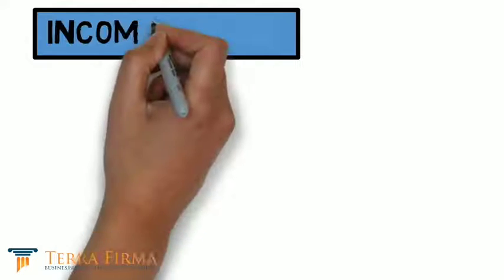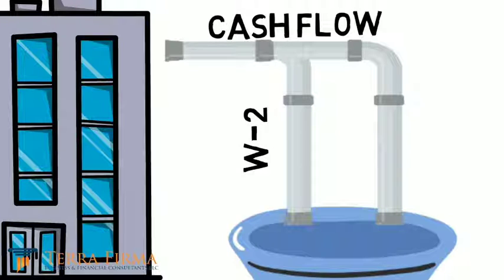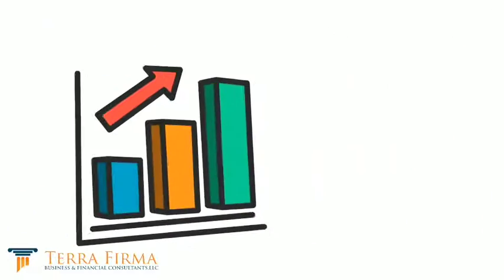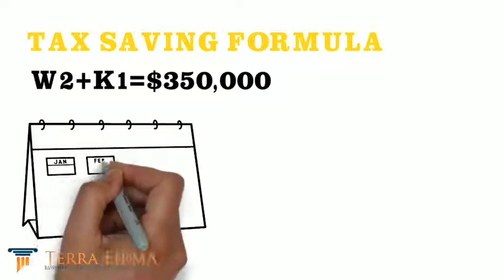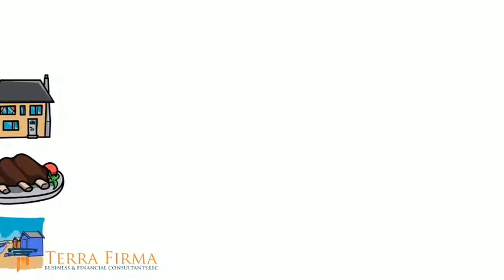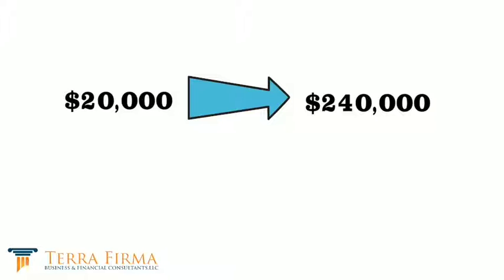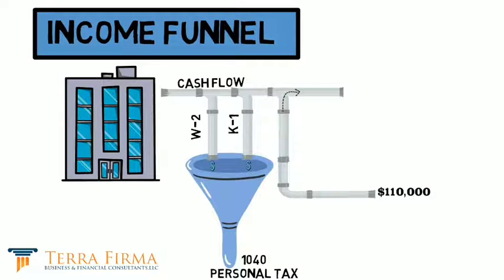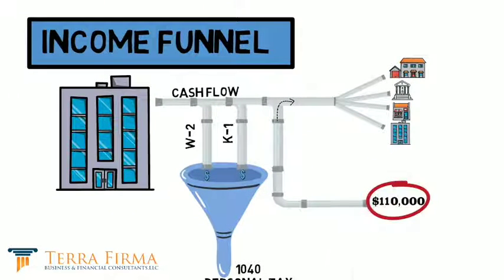Income Funnel Whiteboard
Whiteboard video breaking down the concept of the income funnel and how we use it in our planning process.